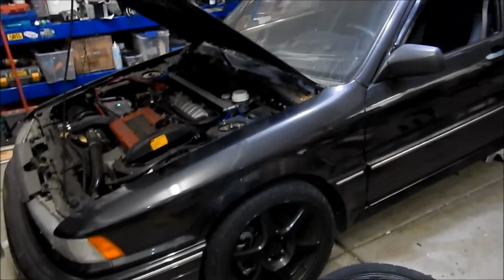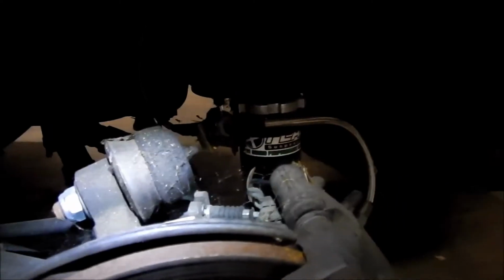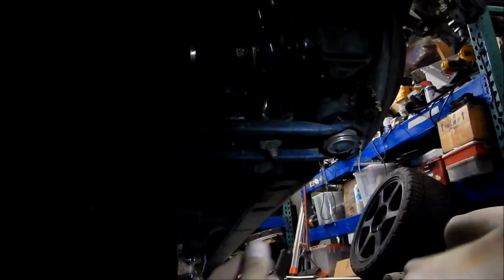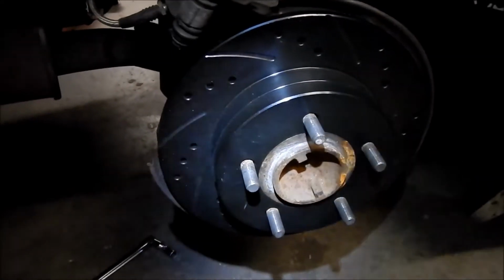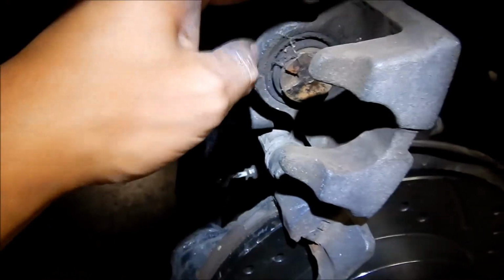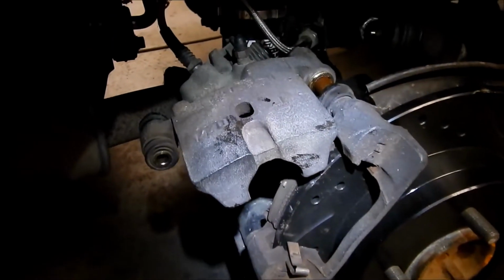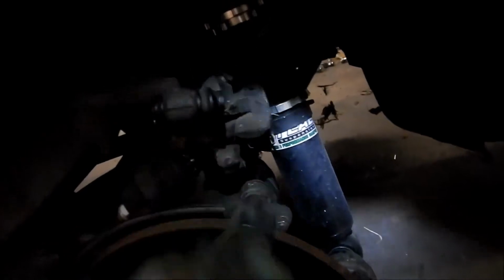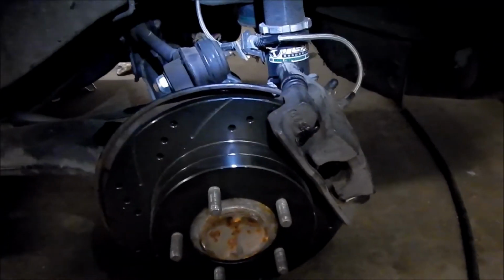Black Widow Galant VR4 Brake VLOG Episode 12 - Rear Brake Upgrade!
In this episode I upgrade the rear brakes on the Black Widow Galant VR4 with some metalmaster semi metallic pads and some trick looking drilled and slotted rotors.